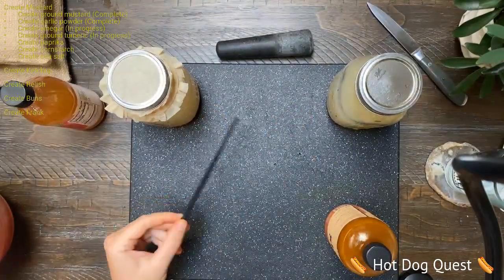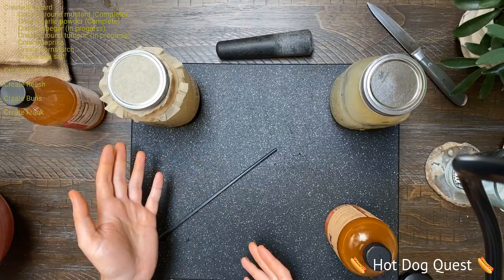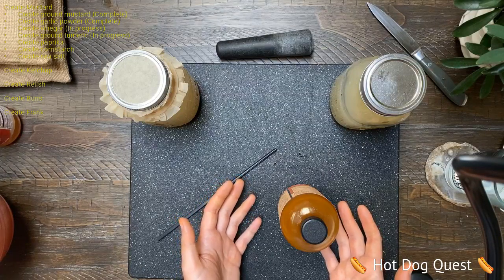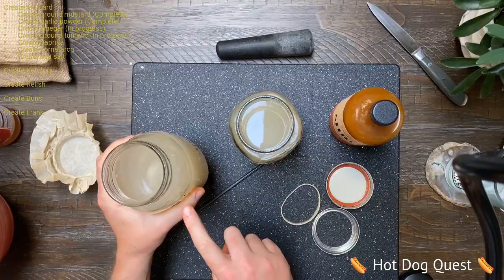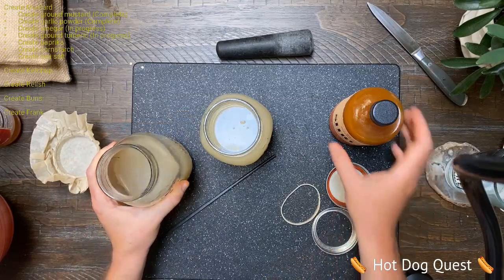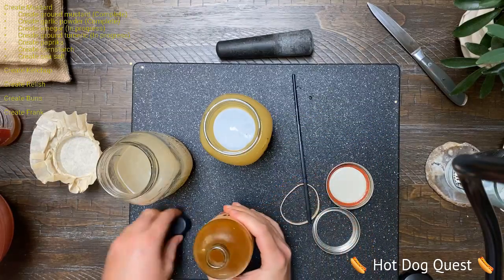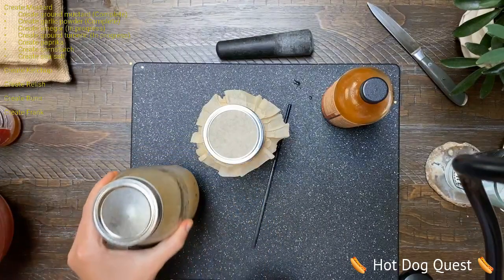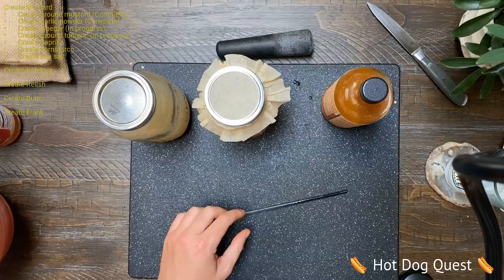🌭 Hot Dog Quest 🌭 Mustard - White Wine Vinegar Part 3 🍷